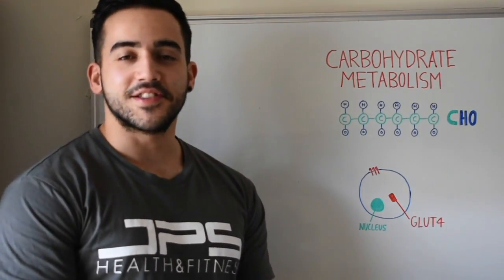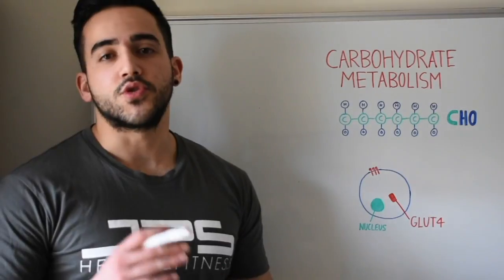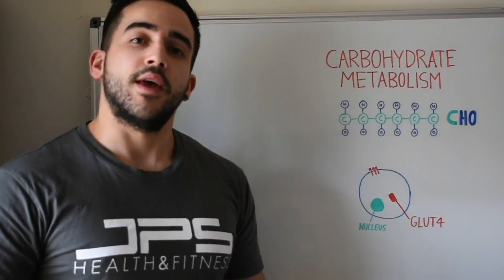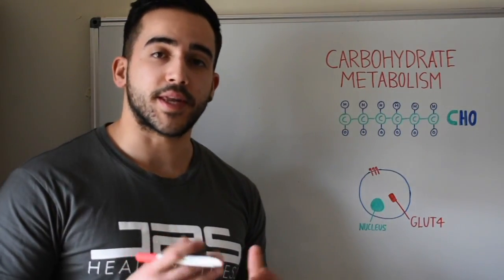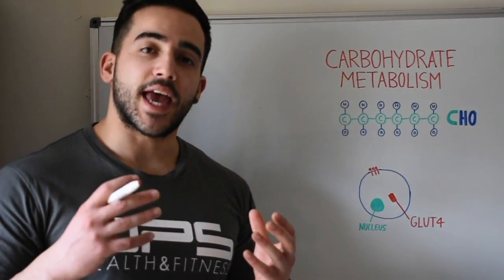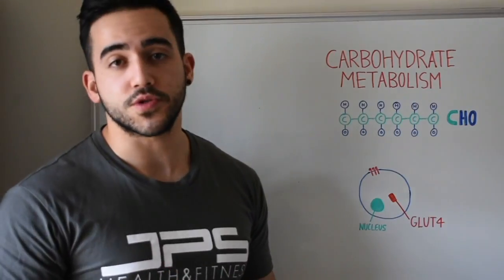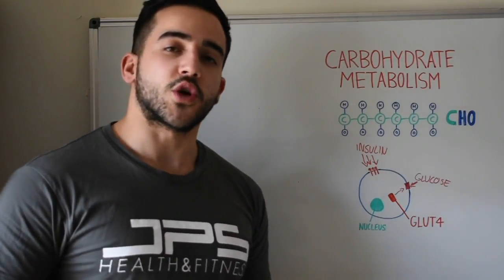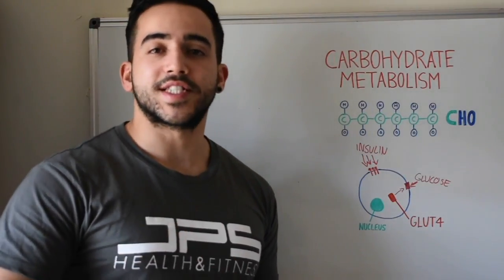How Are Carbohydrates Metabolised?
In this video Head Physique coach Martin covers the metabolism of carbohydrates.